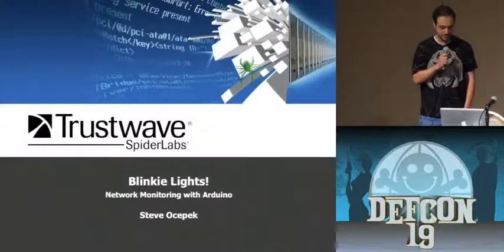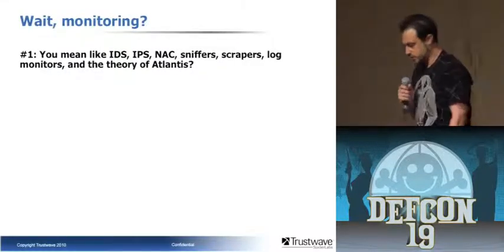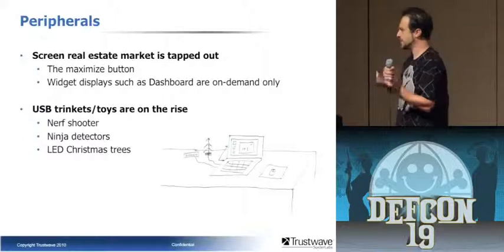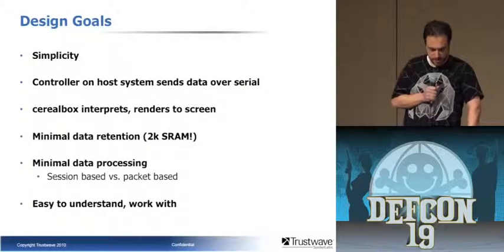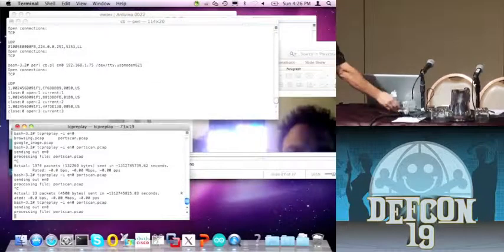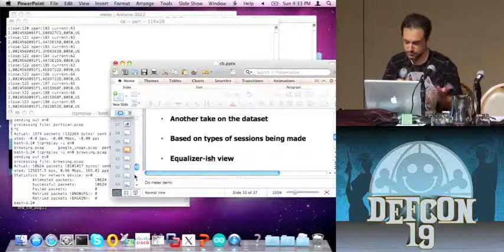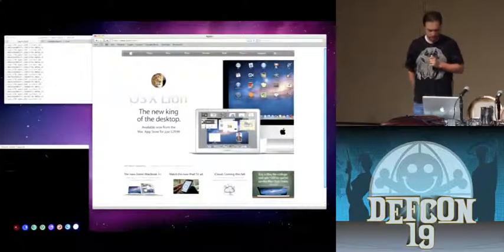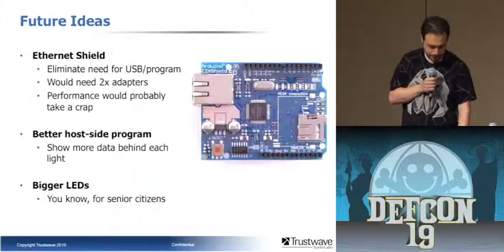[DEFCON 19] Blinkie Lights: Network Monitoring with Arduino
Blinkie Lights: Network Monitoring with Arduino

Speaker: Steve Ocepek - Director of Security Research, Trustwave SpiderLabs

Remember the good old days, when you'd stare at Rx and Tx on your shiny new Supra 1200bps modem, and actually know what the heck was going on? Systems tend to talk a lot more nowadays, and somewhere along the line I completely lost track of who mine hangs out with. And I kind of miss my blinkie lights.

But we live in a world of Arduino and cheap LEDs — maybe there's a way to play with electronics, talk about security, and show the kids a thing or two — all at the same time. Imagine if one of those USB toys on your desk could actually give you an indication of which countries you were trading packets with, or alert you to unusually long-running sessions. 'cerealbox' will demonstrate how an 8x8 multicolor LED matrix, Arduino, and a network monitoring program can be used to make an LED-based sniffer for around $60. And if that doesn't sound interesting, just wait until you see Port Scan Inferno.

Steve Ocepek was one of the original team behind Wholepoint, a computer security consultancy that later merged with Trustwave. As Director of Security Research for Spiderlabs, he is in charge of all signature development for all products, maintaining and updating open source projects, researching new threats, providing intelligence to premier clients, pursuing security advisories, and supporting other SpiderLabs teams during technical engagements.

Ocepek's accomplishments include discovering and patenting a new method of detecting wireless clients from the wired network, as well as creating the "thicknet" framework to analyze protocols for Man-in-the-Middle attack surface. He has a featured as a keynote speaker at industry conferences such as Blackhat in both the USA and Europe, and OWASP AppSec.

Ocepek is a Certified Information Systems Security Professional (CISSP) and a member of Northeast Ohio Information Security Forum.